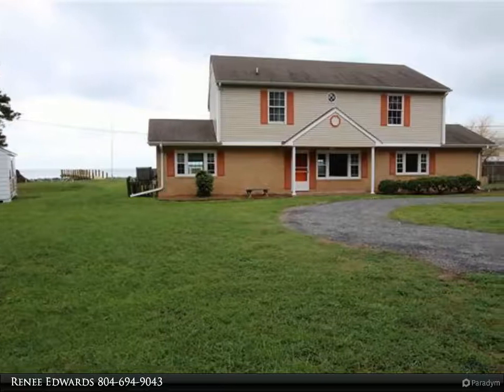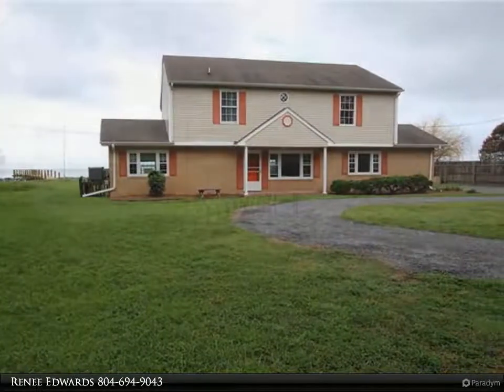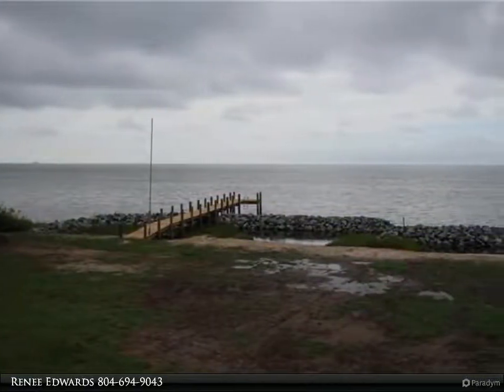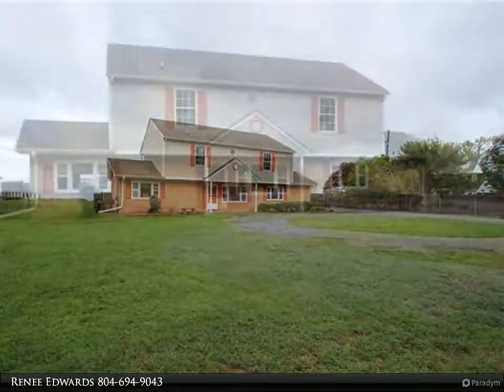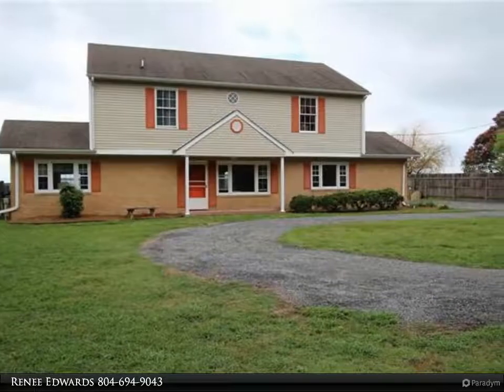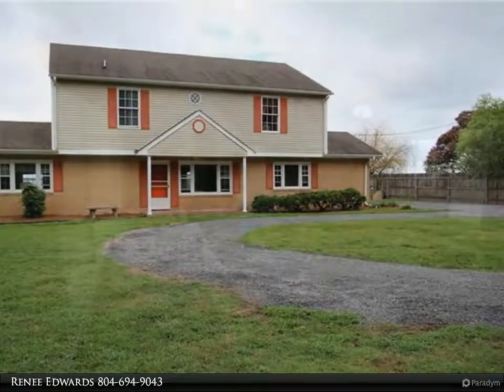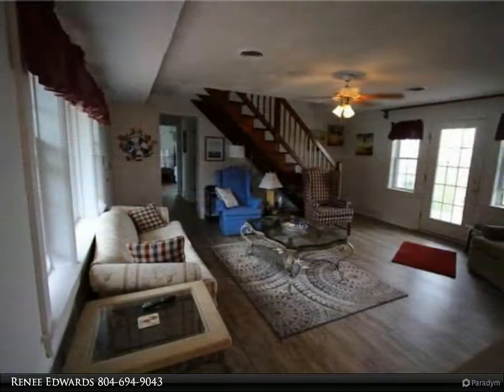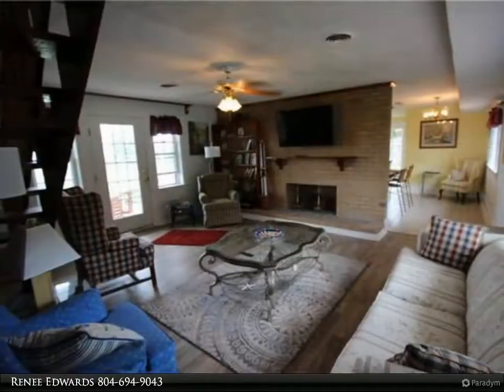135 Dutchmans Road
135 Dutchmans Road
Port Haywood, VA 23138

MOBJACK BAY MILLION $ VIEWS- New pier and riprap/breakwaters- sandy bottom great for swimming- endless views and view of New Point Lighthouse, and majestic Sunsets! This home offers a large eat in kitchen with laundry/utility room, family room with fireplace (for show) and a first floor master waterfront bedroom and full bath. The second floor offers a very spacious family room with 3 additional bedrooms and 2 baths. 2 Bedrooms are waterfront and have access to a covered terrace, balcony porch. This home was recently remodeled with new flooring, tile floors, and the septic is fairly new. You will enjoy endless days on the balcony looking at the boating activity, looking at the light house and just enjoying the summer breezes. So much fun on the new pier- go crabbing, fishing, and swimming... new pier, rip-rap,& circular driveway.  Detached storage shed for all your lawn equipment. This home would make a great income producing home for vacation rentals. Don't miss this great Bay property all ready for you to move in and start enjoying the Bay!

3 full bath

Renee Edwards
Morgan & Edwards Real Estate, LLC